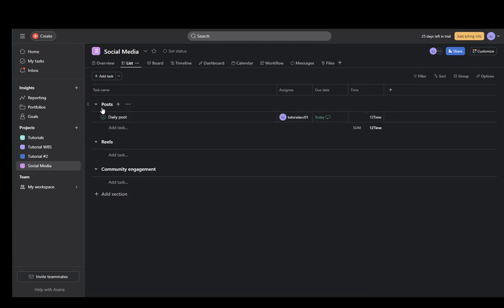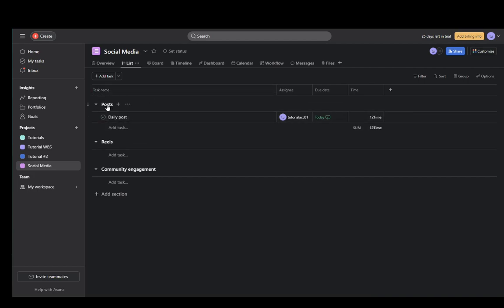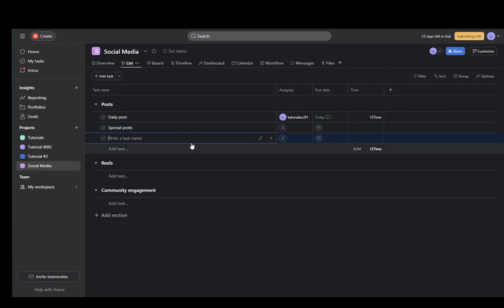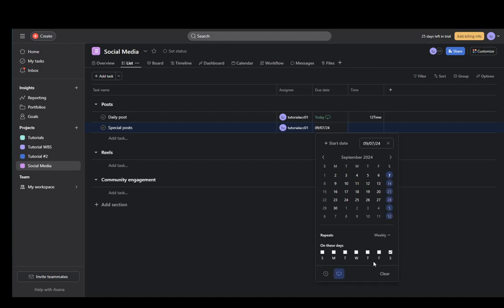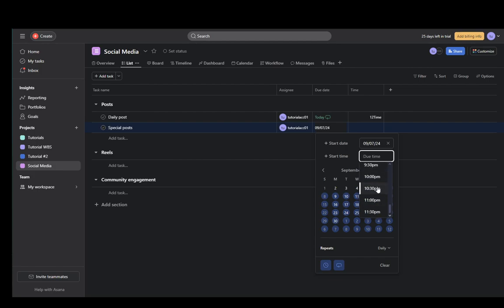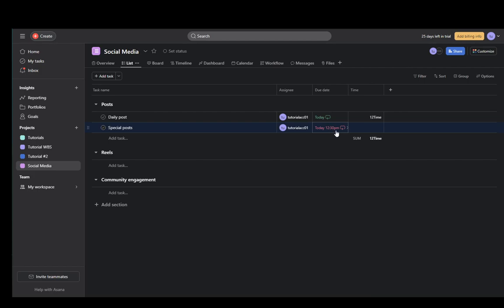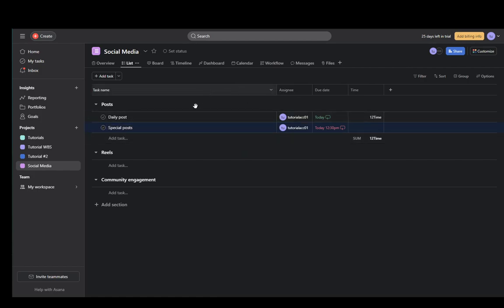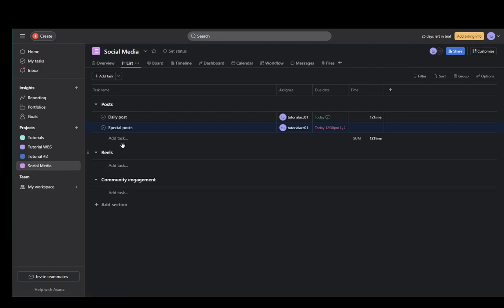How To Use Asana For Content Planning Tutorial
Today we talk about use asana for content planning,how to use asana for content planning,how to use asana,asana project management